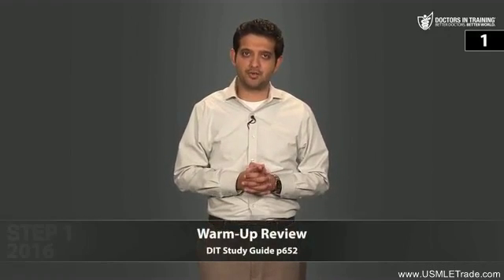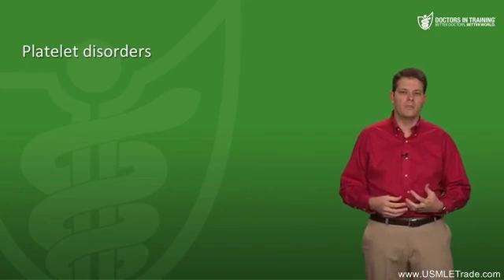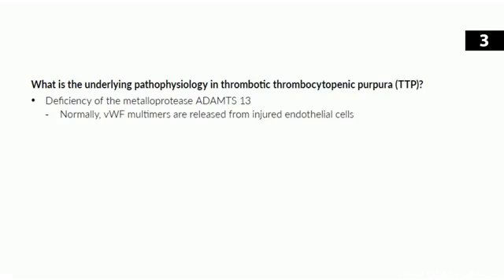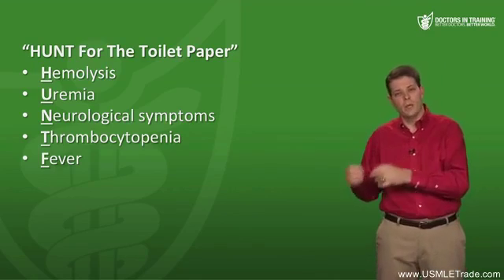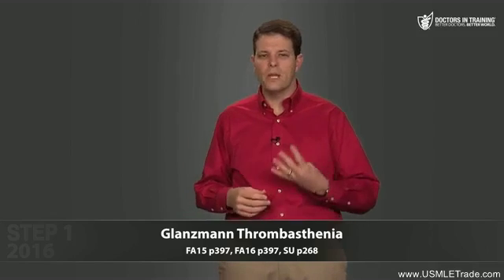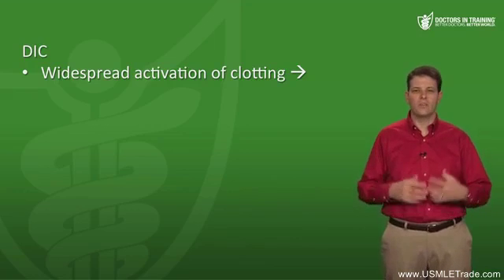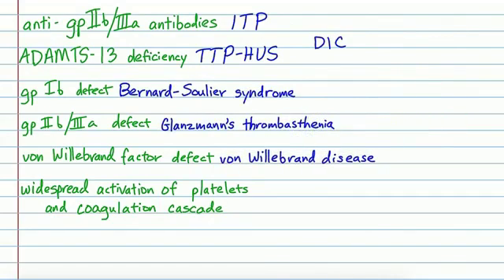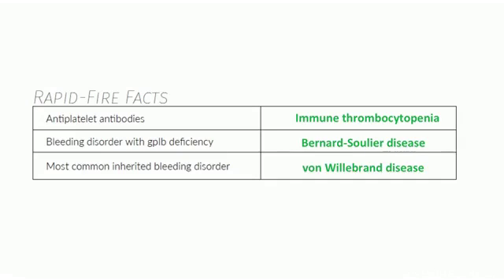17b Heme 9